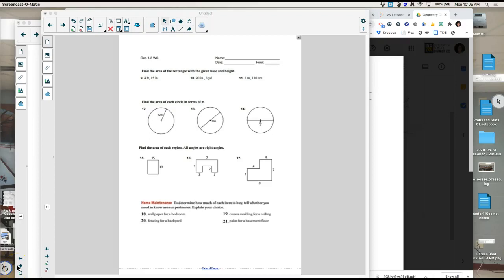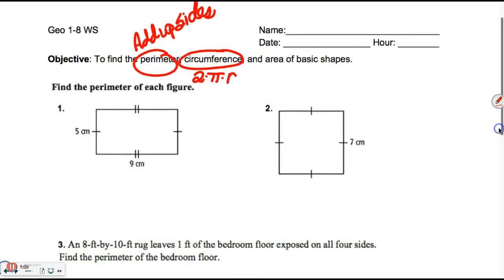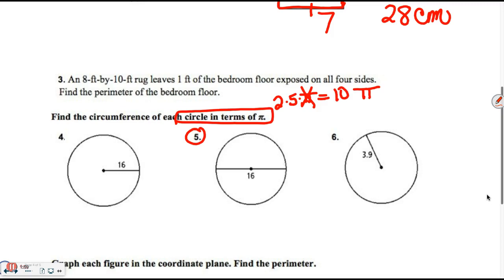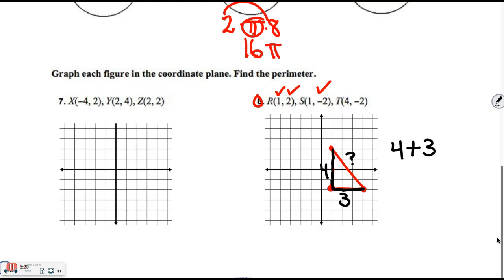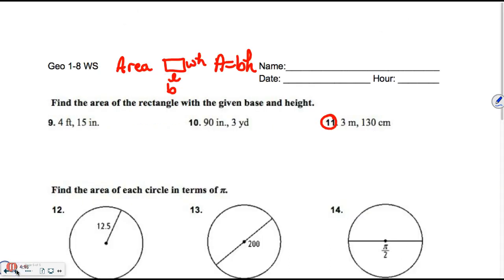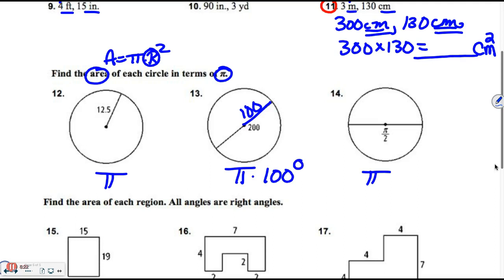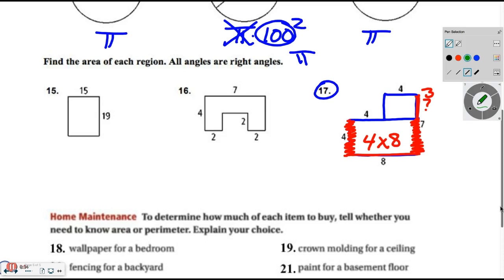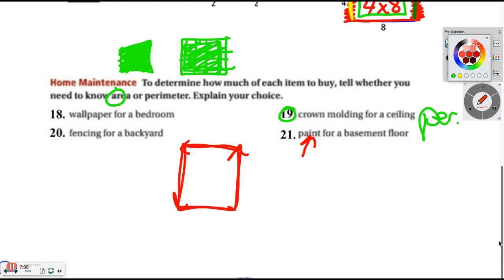Homework help on 1.8